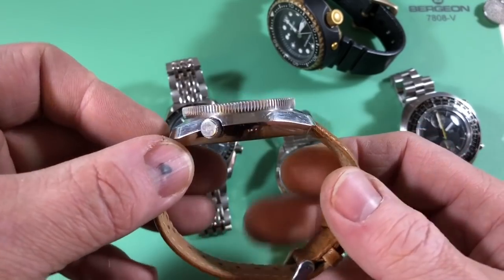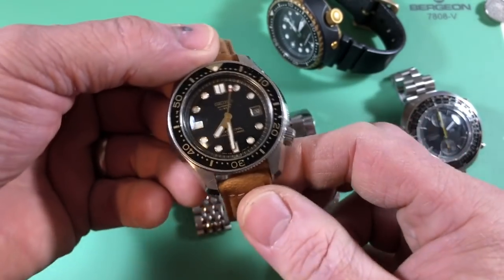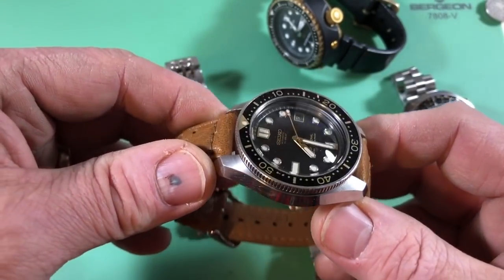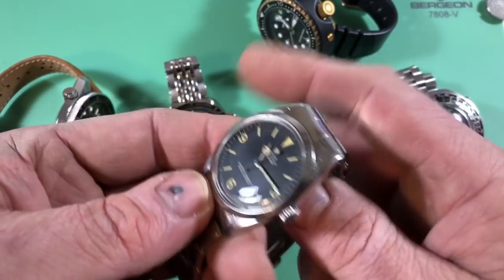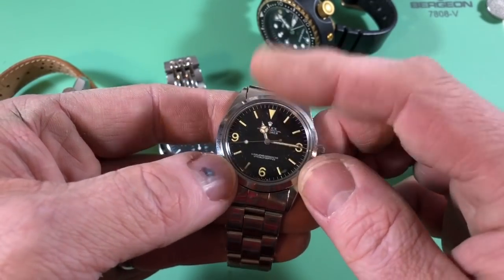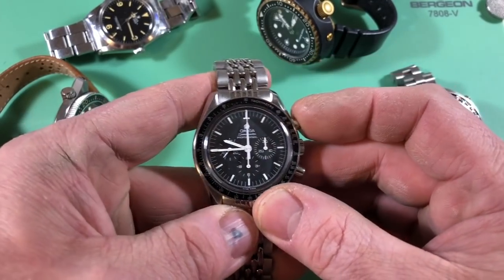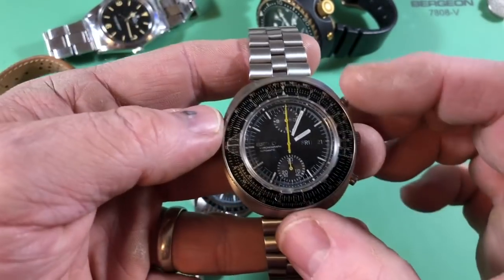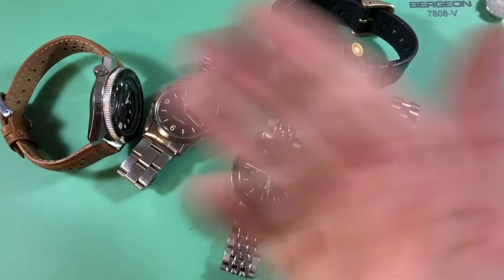Mail call - Friday Fun #20! Dec 21, 2018 - Five watches only, Seiko Vs. Swiss, & Helium